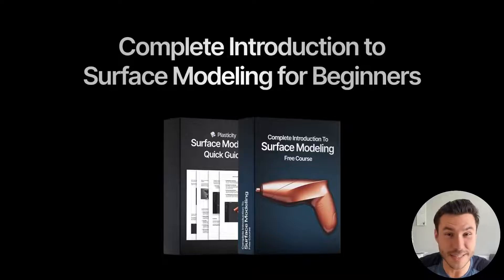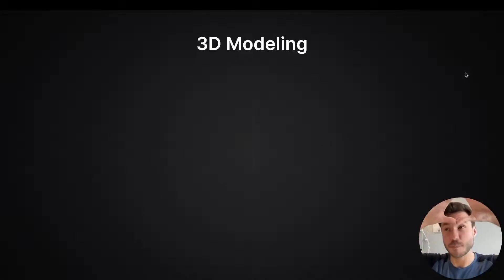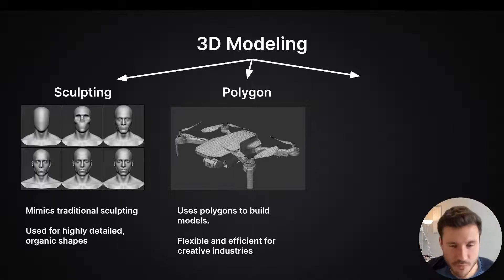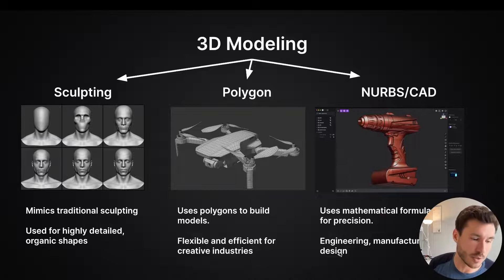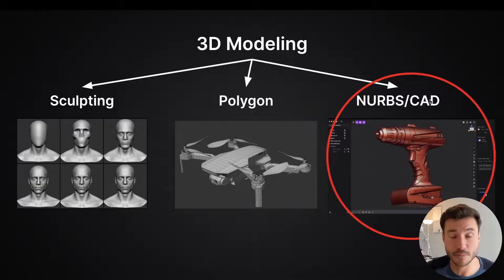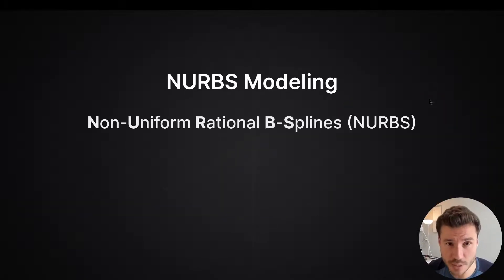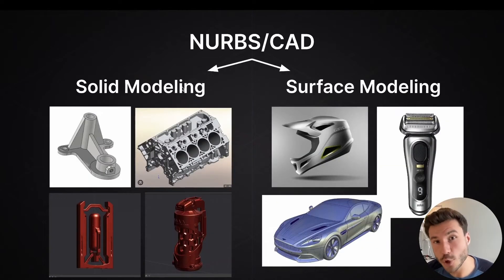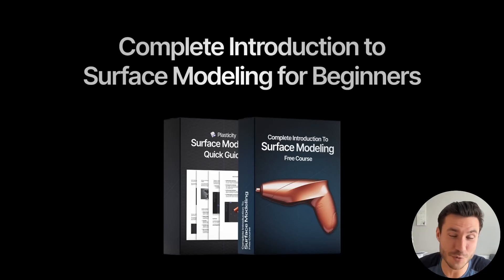What's the difference between Solid Modeling and Surface Modeling in CAD?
Learn the key differences between solid modeling and surface modeling in CAD.

In this tutorial, I explain the differences between solid modeling and surface modeling within CAD, focusing on key principles like NURBS, continuity, and tangency.

⌚ Timestamps
00:00 Introduction to Solid and Surface Modeling
01:02 Overview of 3D Modeling Categories
01:29 Sculpting, Polygon, and NURBS Modeling Explained
04:46 Solid Modeling vs. Surface Modeling in CAD
09:57 Conclusion and Course Invitation

▼ Useful Links ▼